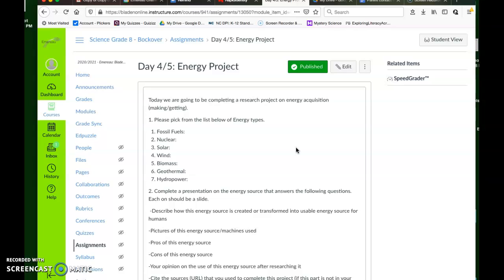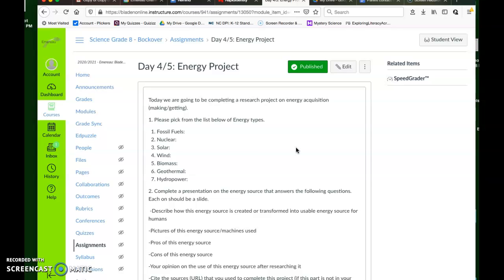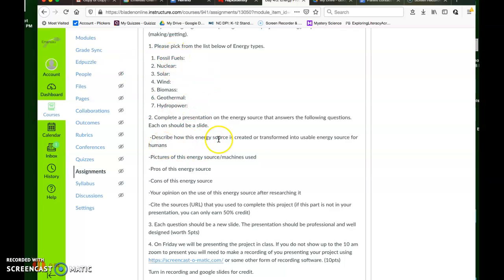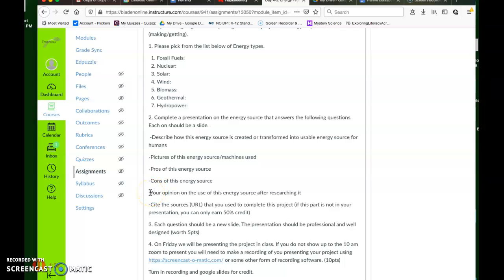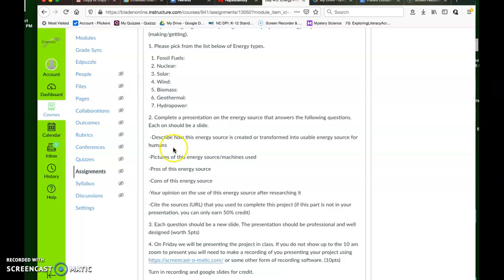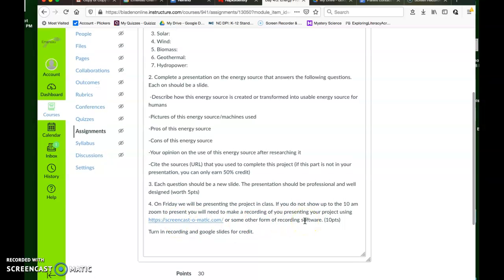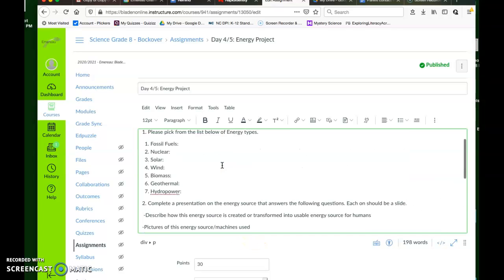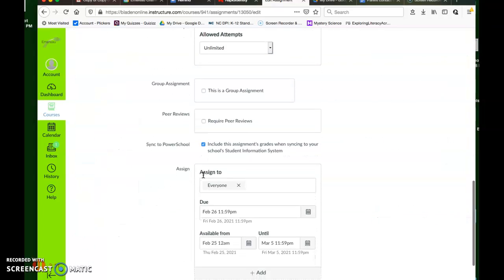Energy Project Explained 8th grade